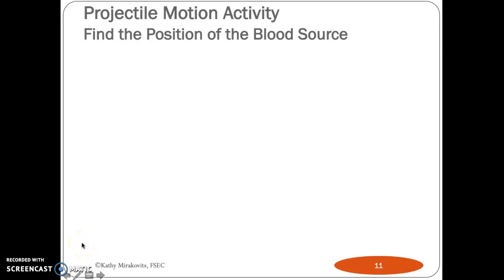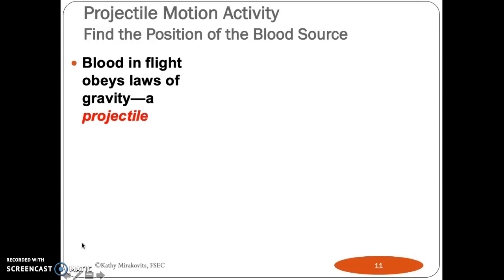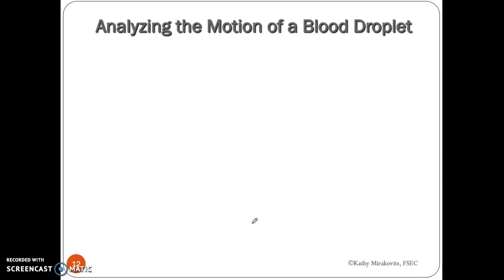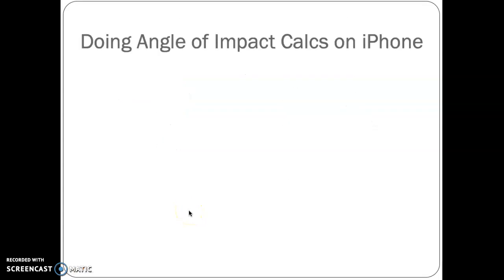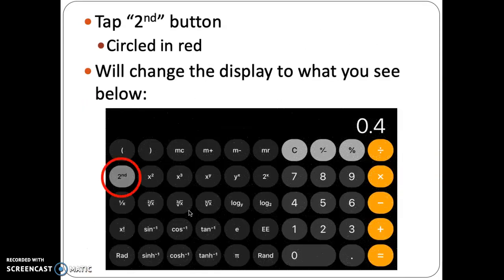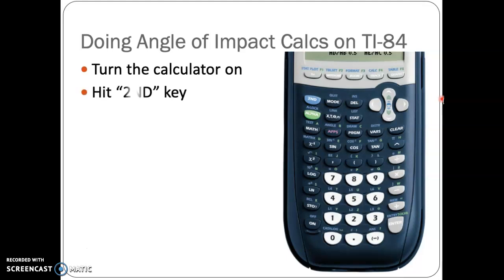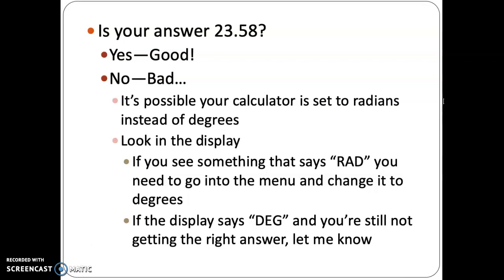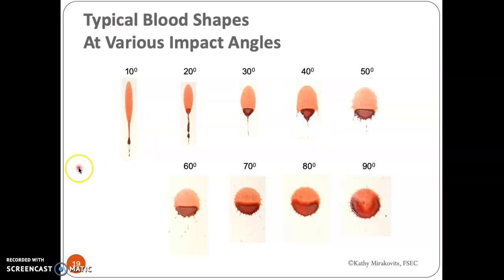Calculating Angle of Impact